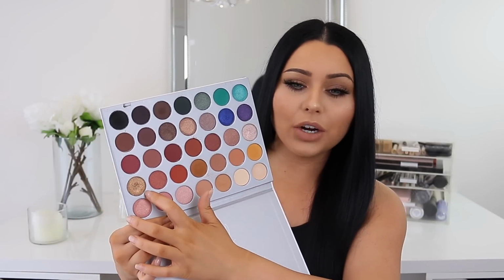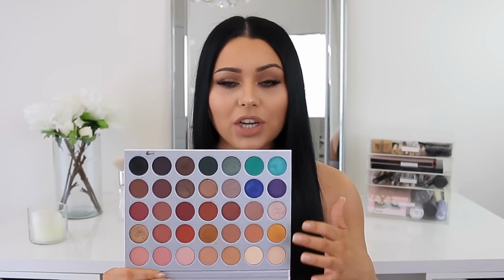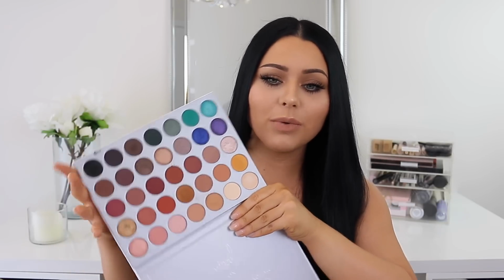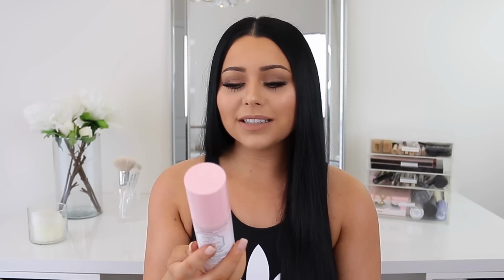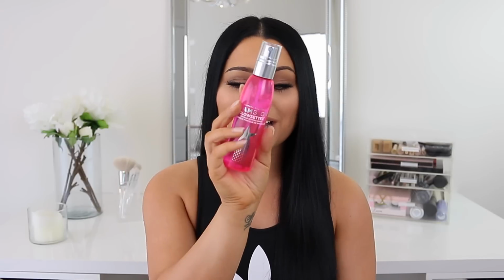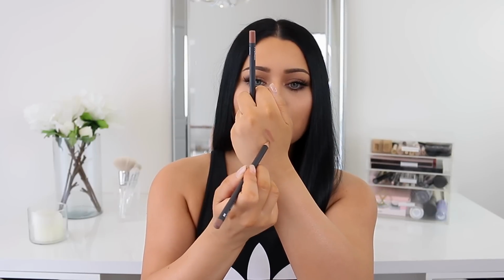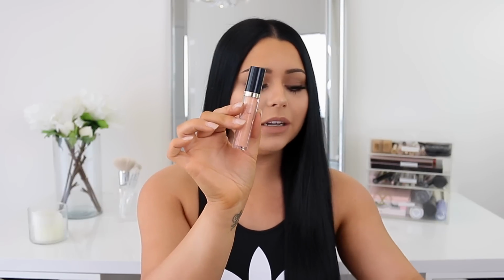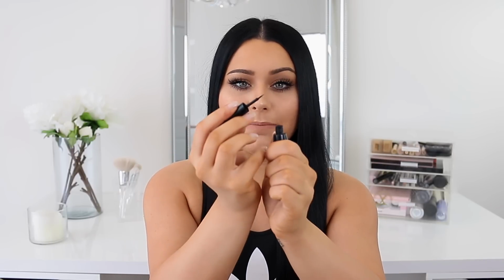July Favorites & Regrets 2017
PRODUCTS USED
Morphe x Jaclyn Hill Eyeshadow Palette
Wet n Wild Makeup Stick in Oaks On You & Call Me Maple
KKW Beauty Contour Kit in Medium

Ebates (Get cash back on purchases + receive $10 when you sign up)